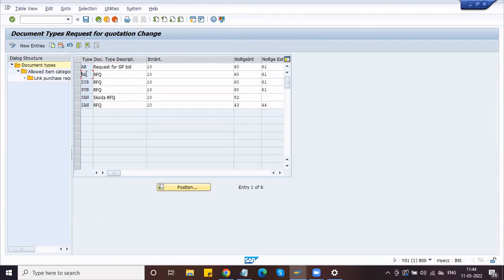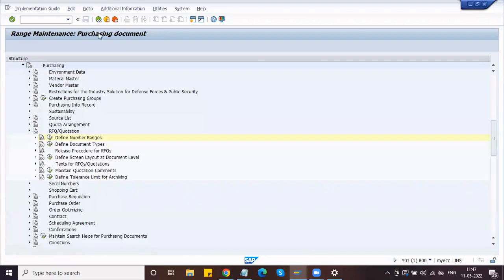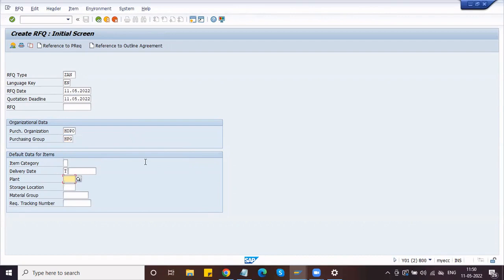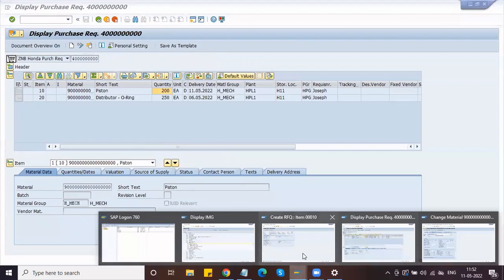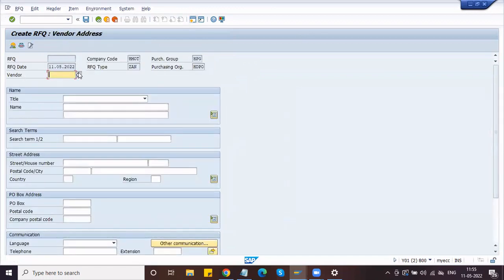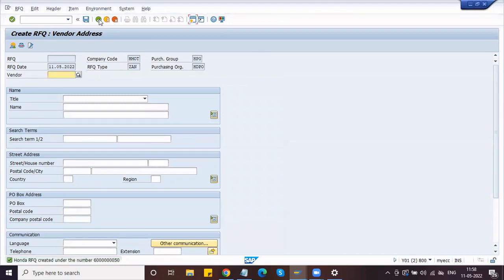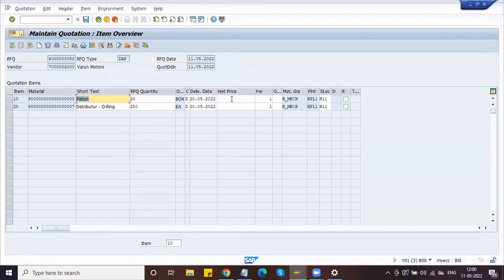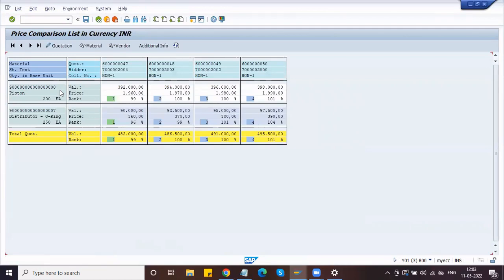Request for Quotation | Overview | Configuration | Creation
Name  - MALLIPAMULA SHEKAR